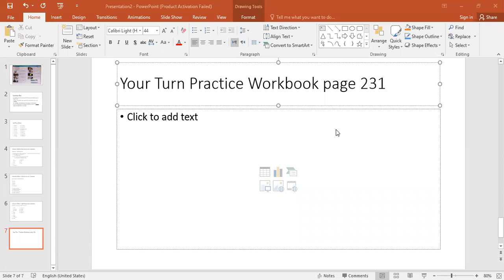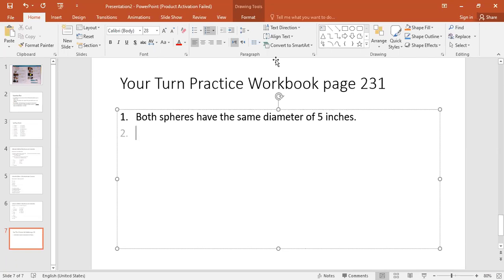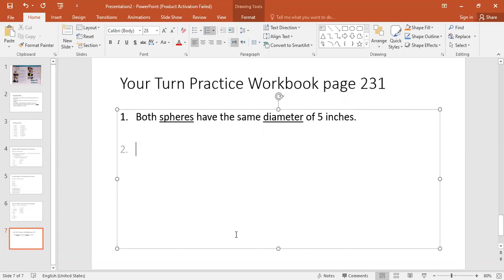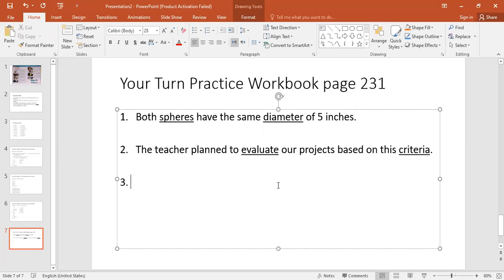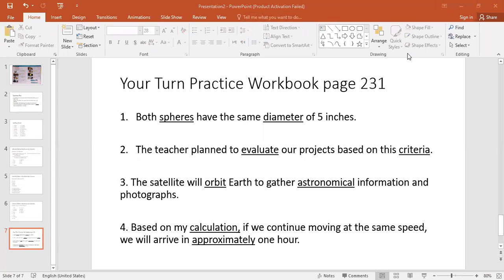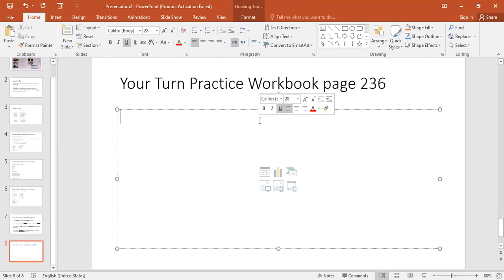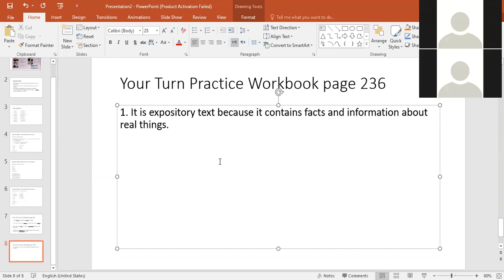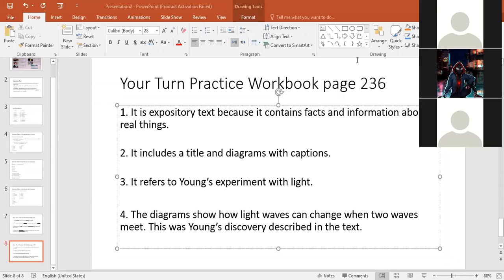Eng G5 Reading - Your Turn Practice Book p.321,326 (2)